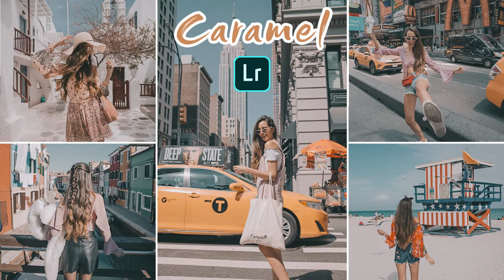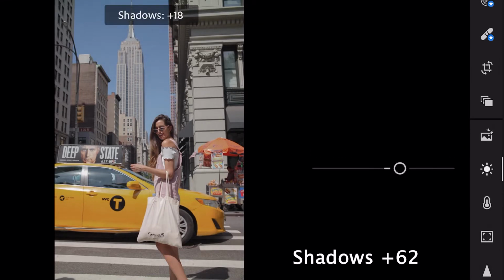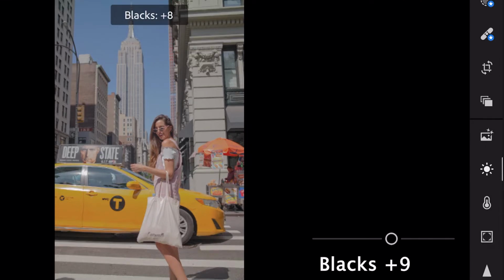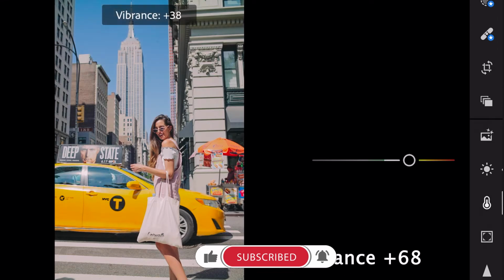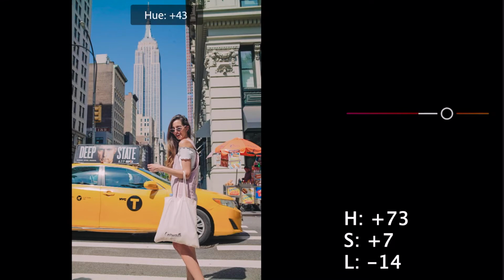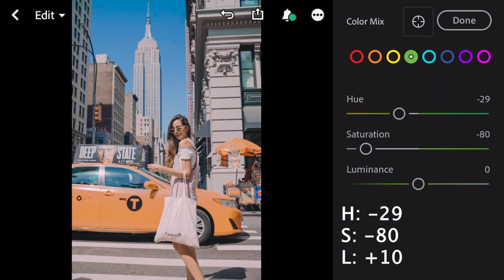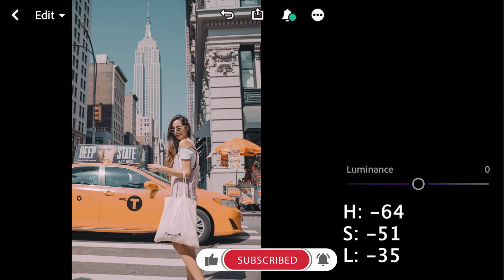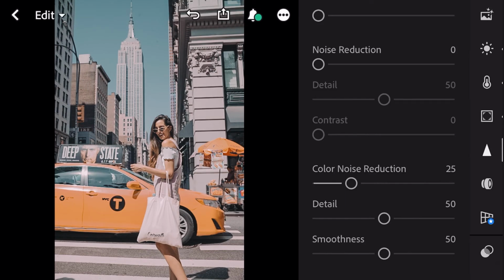How to Edit 1990s Caramel Preset | Lightroom preset settings Mobile Tutoria l DNG XMP Free Download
How to Edit 1990s Caramel Preset | Lightroom 90s preset settings Mobile Tutoria l DNG XMP Free Download - brown color

In this video I will show you how to edit 80s/90s Retro Caramel Color using Lightroom Mobile.

🔽 Download